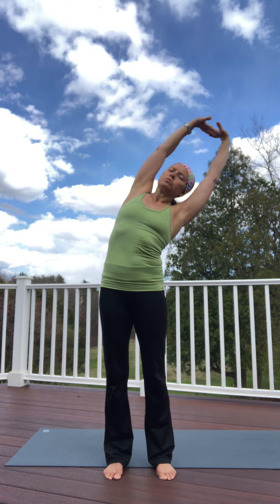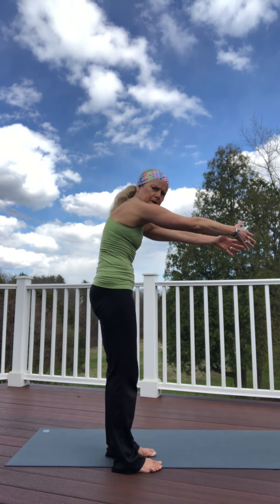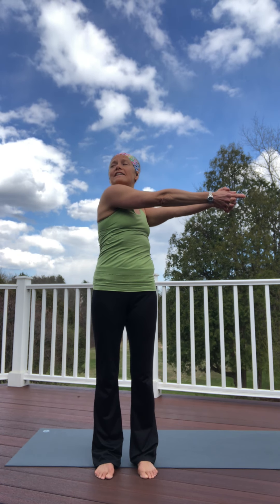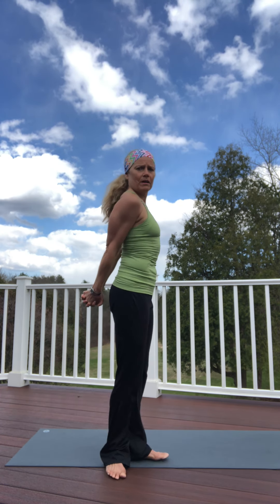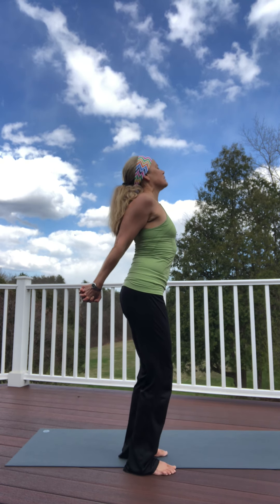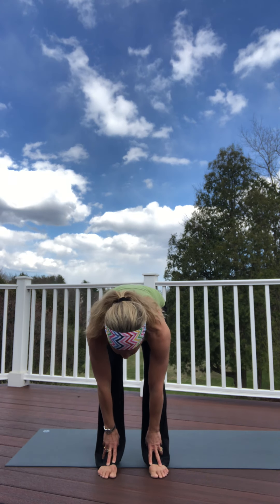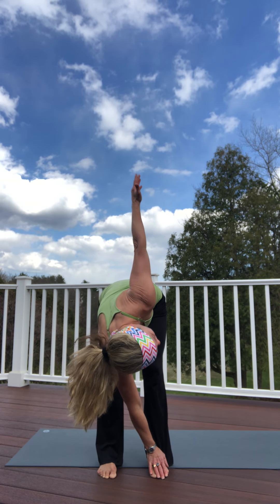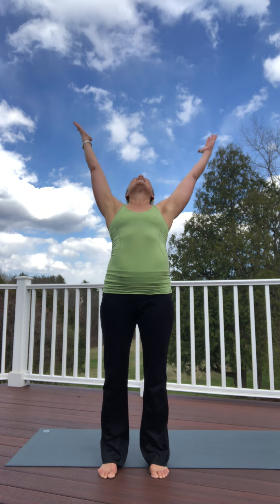GETMOFIT #1 Daily Stretch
start your day with this stretch to loosen up the muscles & fascia!  Fascia is the connective tissue surrounding muscles, ligaments, tendons and bones.  it's critical to move daily & stretch to retain your flexibility & strength!!